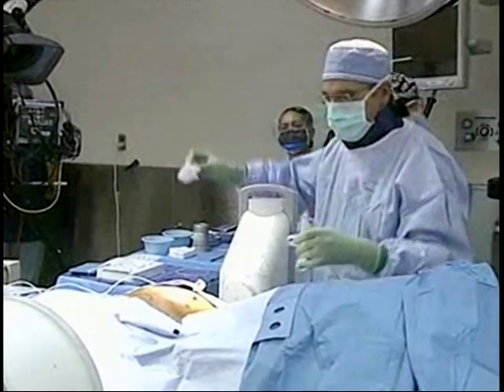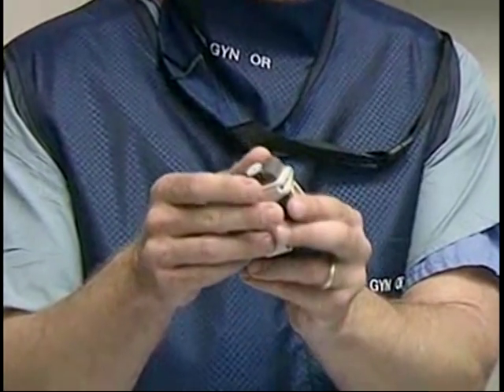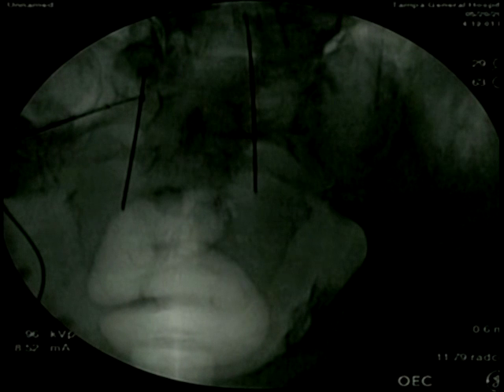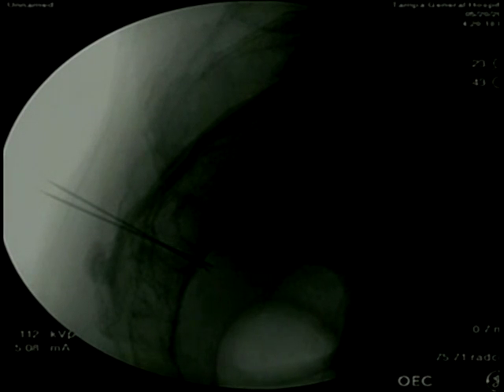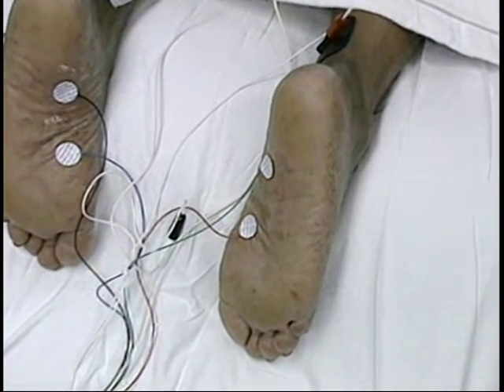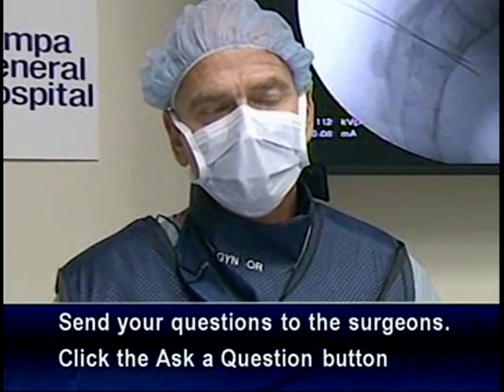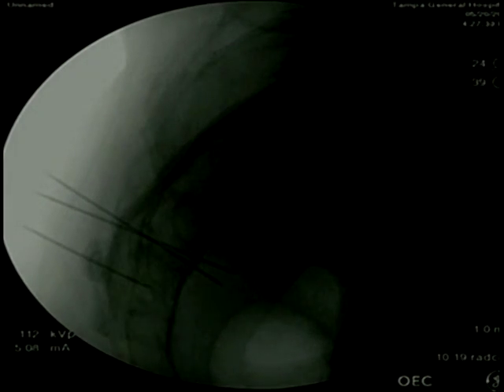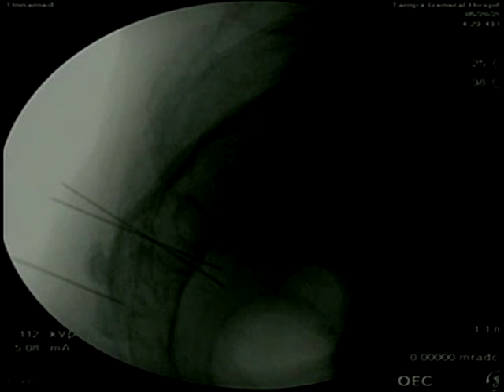InterStim® Testing Procedure Treatment for Urinary Disorders (part 2)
Part 2 of a video of an InterStim® testing procedure.  This test procedure involves placing a thin wire near the tailbone, which is connected to a small stimulator worn on a belt. The stimulator sends mild electrical pulses through the thin wire to the sacral nerves that control the bladder and muscles related to urinary function.  After the procedure, the patient keeps a journal for a period ranging from five to ten days. If the electrical pulses result in an increase in proper bladder function, the patient may proceed to the surgical implementation procedure.  This is a replay of a live webcast originally aired on 5/20/09.